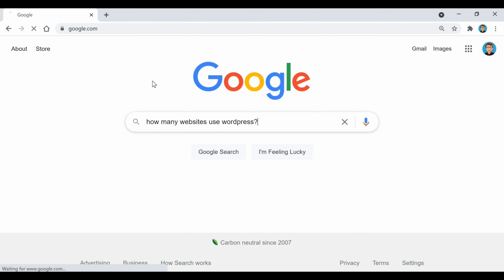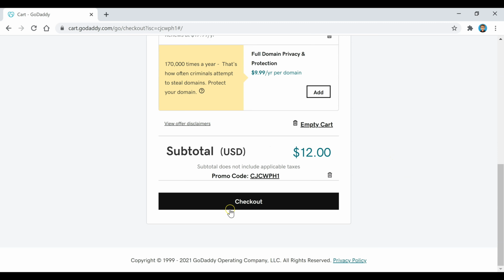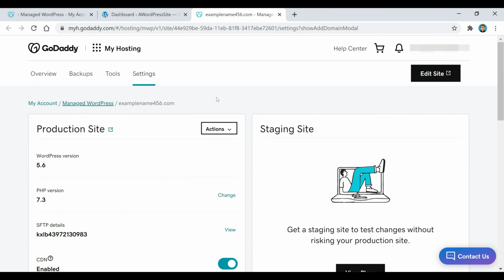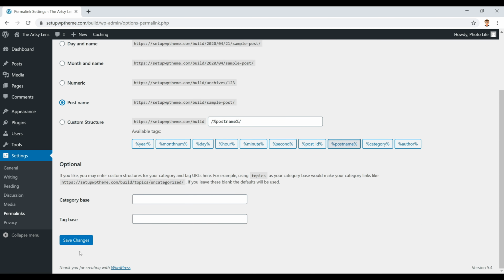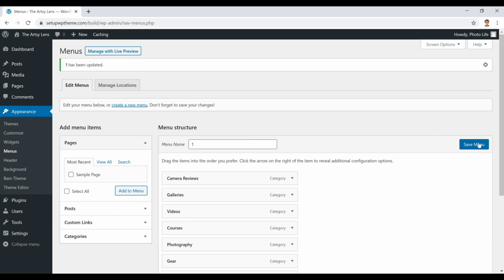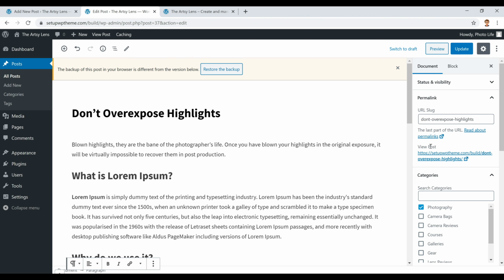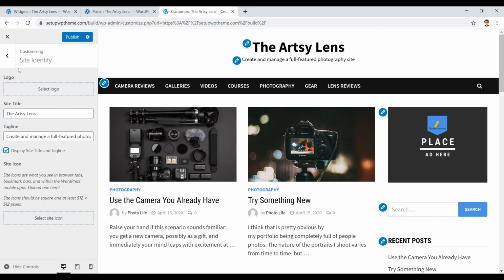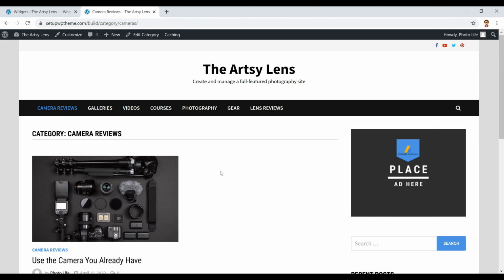How To Create A Website Using GoDaddy 2022 [Made Easy]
How To Create A Website Using GoDaddy 2022

Timestamps 👇

00:00​ Intro
02:24 Choose Hosting
03:15 Pick A Domain
04:51 Install WordPress
08:02 Choose A Theme/Template
12:56 Add Your Content

Thanks for checking out this how to create a website using godaddy 2022 video. Creating a website has never been easier in the modern era, largely thanks to the abundance of available information for building a site. Not to mention how many web builders have been made more accessible for people to utilize.

People no longer have to worry about coding to get the website of their dreams. All they have to do is invest their time, some money, and energy into a web host or a website builder and get started.

What is GoDaddy?

For those who don’t know, GoDaddy is a web hosting company and domain registrar. They’re one of the most popular web hosting companies in the famous world, largely thanks to their popular commercials. Besides their public image, GoDaddy is an excellent company that has just about everything you’ll need to make a site of your dreams.

Most users utilize GoDaddy for its web hosting capabilities since WordPress is such a popular content management software to install onto your site. As you can imagine, there are many prices and options tied to GoDaddy, meaning how much it costs heavily depends on your budget.

How Much Does GoDaddy Cost?

As touched upon already, there are many costs tied to GoDaddy. For starters, GoDaddy’s hosting options can be as affordable as $4.49 a month for their Economy plan or as expensive as $19.99 a month for the Maximum plan. Obviously, the more expensive option has more benefits outside of the cheapest plan.

Besides hosting, you can build a website on GoDaddy, which also varies in price. The cheapest plan is completely free, while the eCommerce option is $17.49 a month but can go up depending on what add-ons you select. Besides the GoDaddy website builder, you’ll also have to purchase a domain that can be free depending on the plan and domain you select.

Can You Build a Website on GoDaddy?

Yes, as touched upon earlier, you can build a website right on GoDaddy if you don’t want to install WordPress. As great as it is to use WordPress, sometimes it’s more ideal to go with a very straightforward solution and doesn’t require anything too complicated. After all, that’s what site builders are for.

GoDaddy currently offers five different website building options. The four that cost money are regarded as the Basic, Standard, Premium, and eCommerce plans. All of them vary from $6.99 to $17.49 a month, with the price possibly going up depending on what add-ons you select. The other option is entirely free, which includes more than you’d think.

Choosing a Package

Now that you’re familiar with all of the various packages GoDaddy offers, here comes the fun part of trying to narrow down precisely what you want. As touched upon, the main two routes would revolve around GoDaddy’s website builder or to utilize them as a web host and install WordPress onto your site.

Be mindful to look at each package that’s available to see which is best suited for your needs. Seeing as just about every person has varying needs with what they need for their site, it’s in your best interest to take the time to see which is best for you. It’s best to be thorough in this regard than to rush it.

Installing WordPress or Building a Website?

As noted above, the main two routes you can go with have to do with installing WordPress or building a website. There are pros and cons to both, but whatever you do, realize you can’t switch to the other without completely re-doing your site. In short, building a website tends to be more accessible, while installing WordPress is much more versatile.

Adding Content

Adding content is an interesting area to look at since content is what’ll actually get people to your site. Whether it’s a simple about page or your daily blog post, all of it is under the broad umbrella of content. Thus, it’s essential to look over your site and see how you can add content to your liking to grow a following.